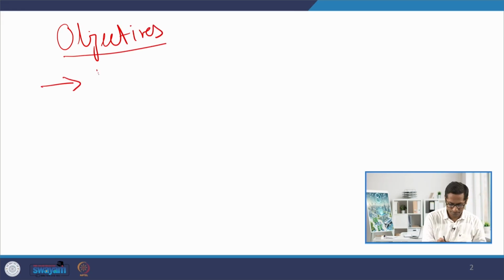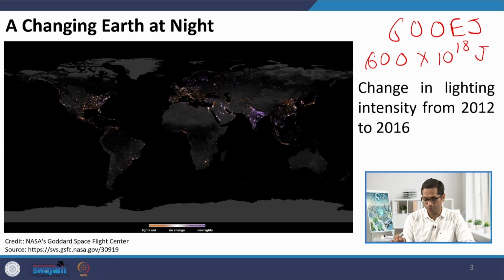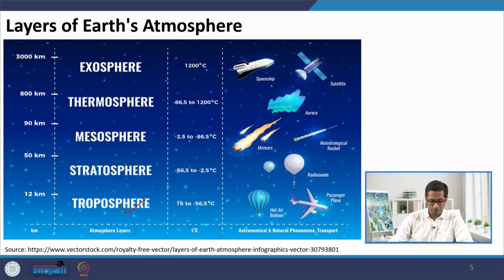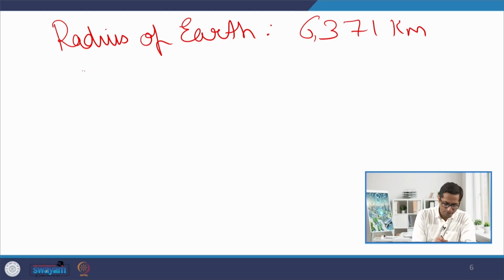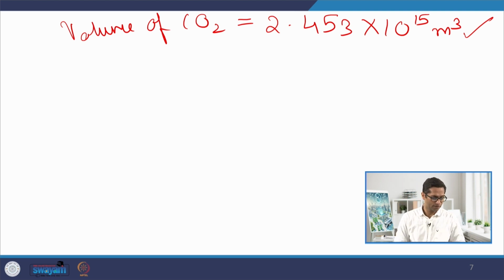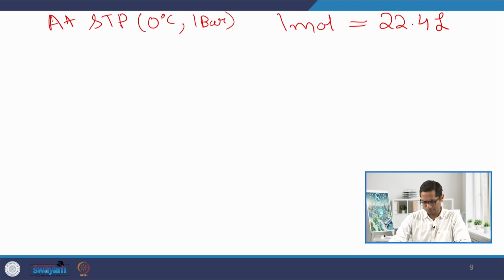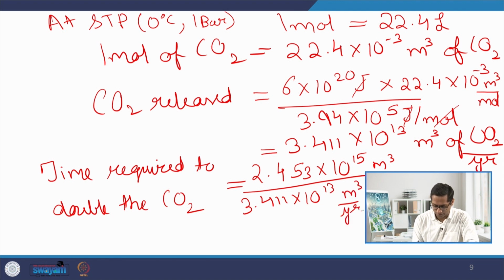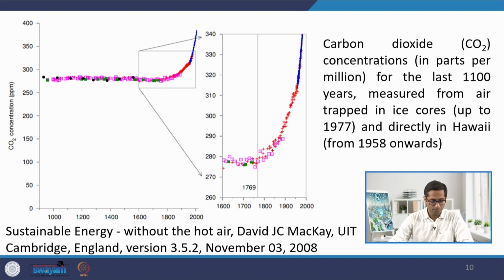Lec 01: Introduction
The objective of this lecture is to understand the use of energy by humans and to estimate it's likely impact.